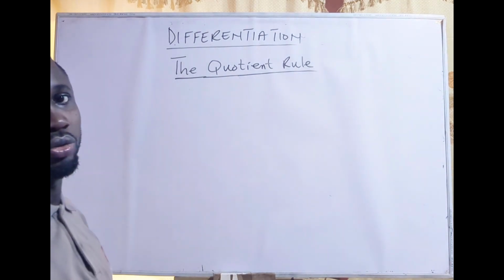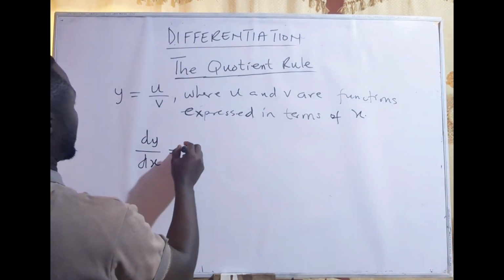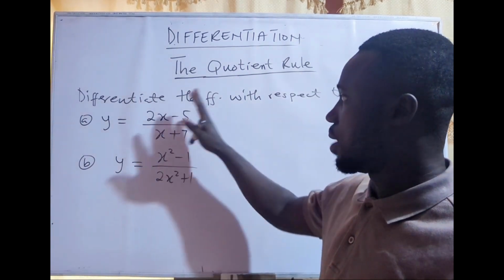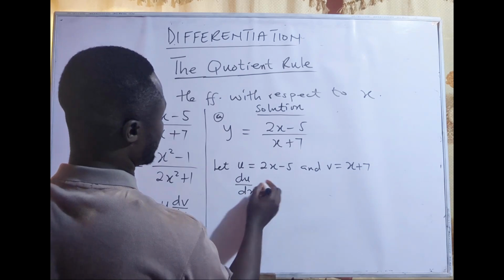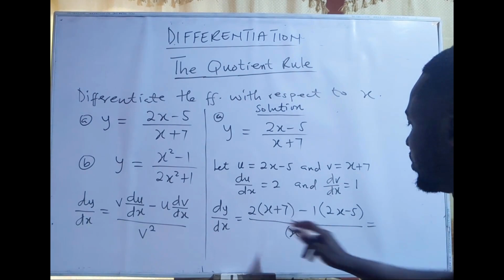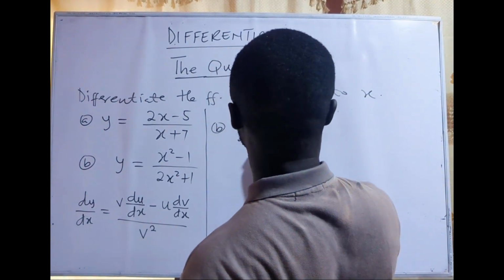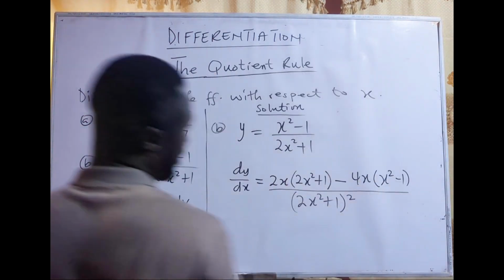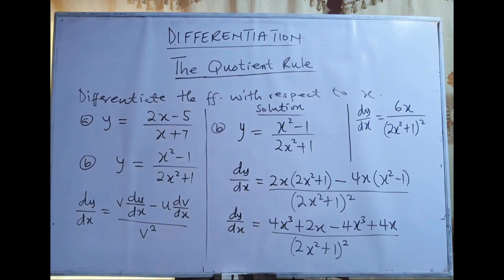Differentiation (The Quotient Rule concept)